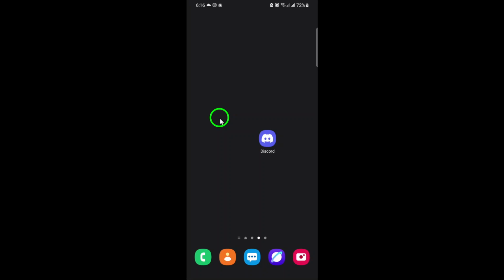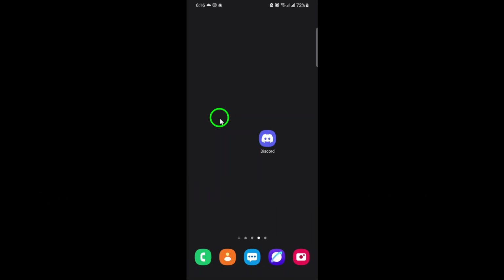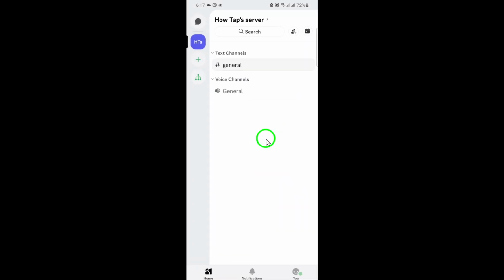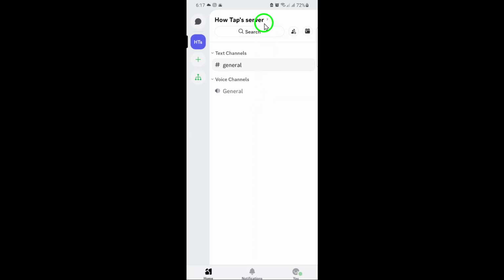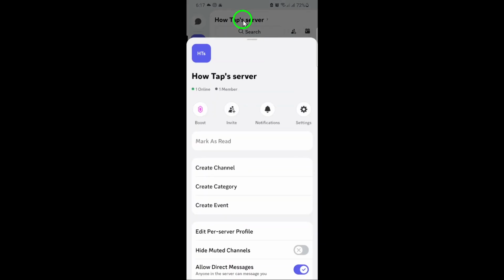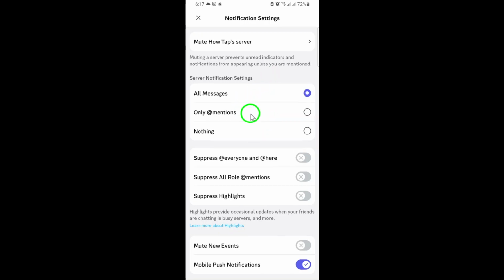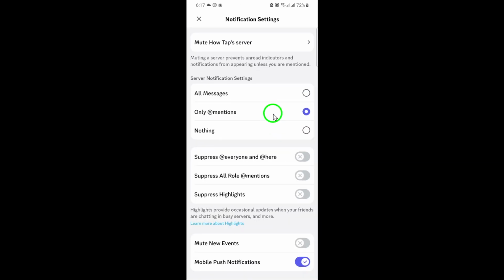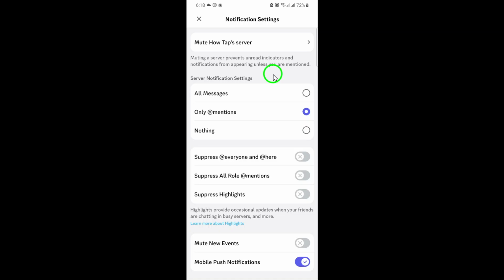How to Get Only Mentions Notifications on Discord Mobile (Updated)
Learn how to get only mentions notifications on Discord Mobile with this updated step-by-step guide. If you want to stop receiving every message notification and just get notified when someone mentions you, follow these quick steps for both Android and iOS.

1. Open Discord and go to your server

2. Tap the three dots or server name at the top

3. Select Notifications Settings

4. Choose only @-mentions

Stay focused and never miss an important mention again. This method helps you reduce notification clutter and ensures you only get alerted when someone tags you directly. Perfect for active servers where you want to keep your notifications relevant. Try these steps and enjoy a more streamlined Discord experience on your mobile device.

Chapters:
00:00 Intro
00:12 Soultion
01:05 Outro